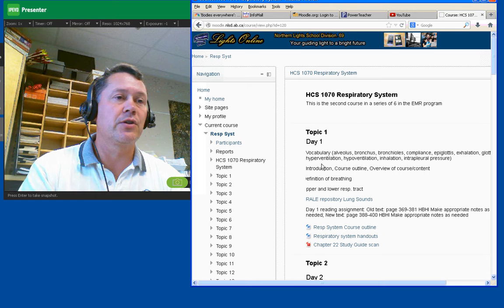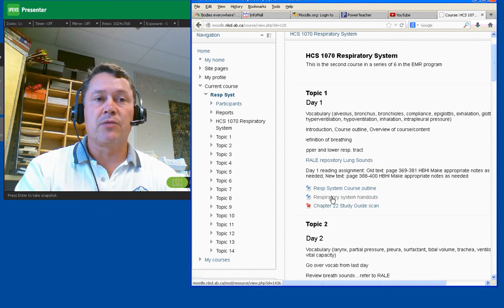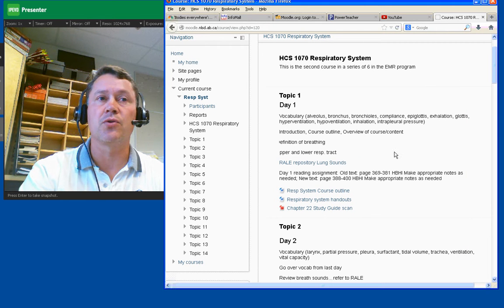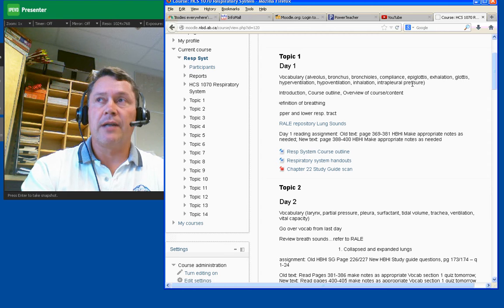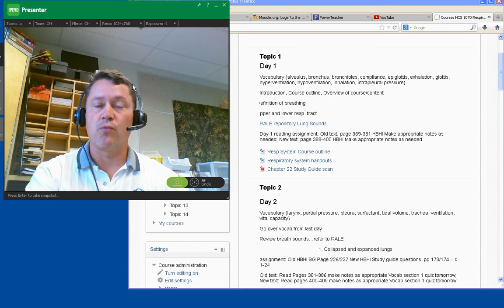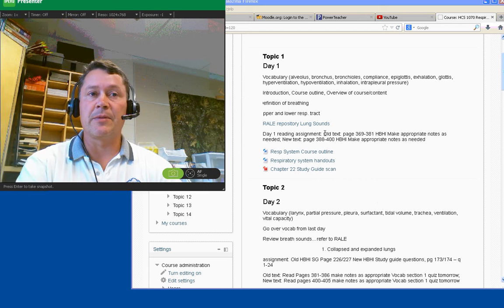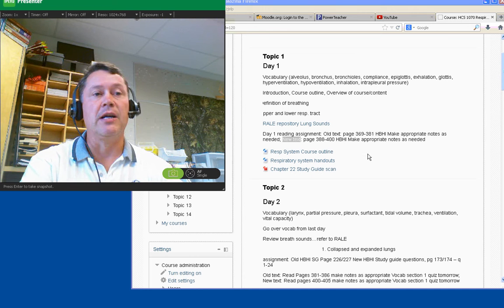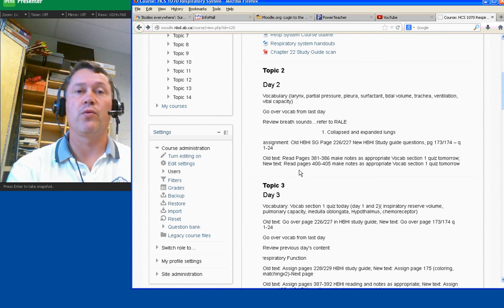resp system day 1